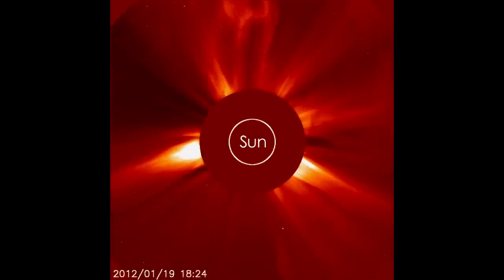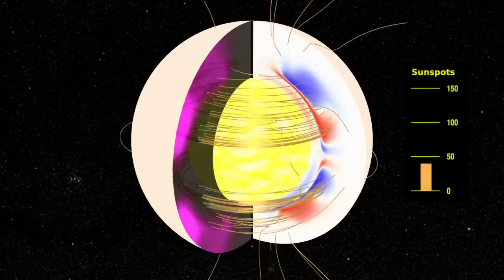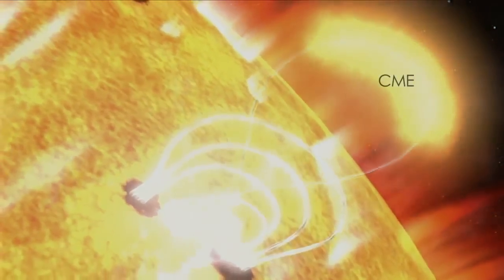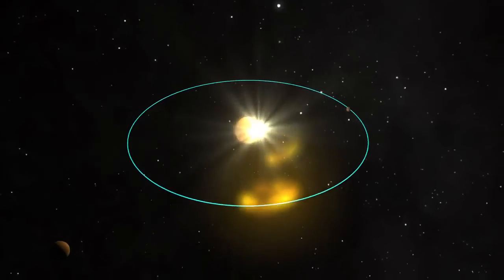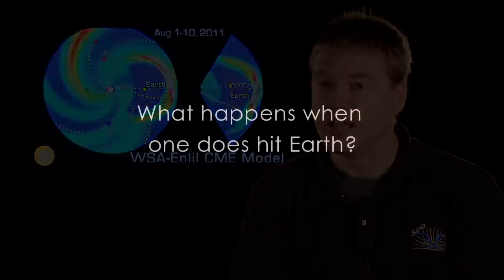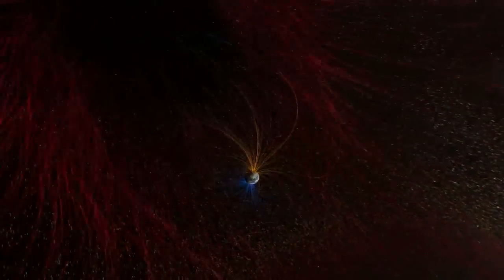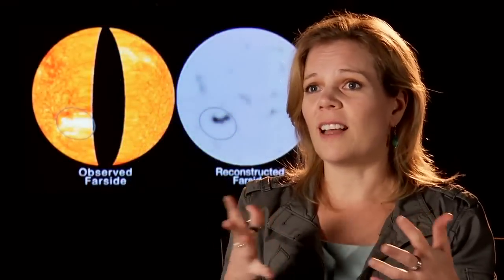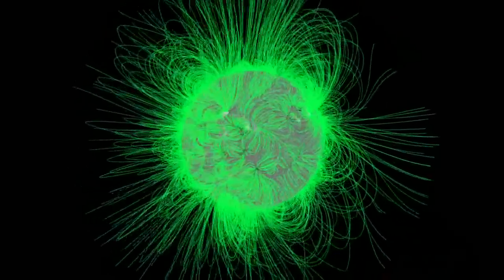What is Space Weather? - NASA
What is Space Weather? - What is a coronal mass ejection? - What is a solar flare? - What are solar energetic particles? - What causesflares and CMEs? Do all flares and CMEs affect the Earth? - What happend when one does hit Earth? - How quick can we feel the effects of space weather? Why are there more flares and CMEs happening now?